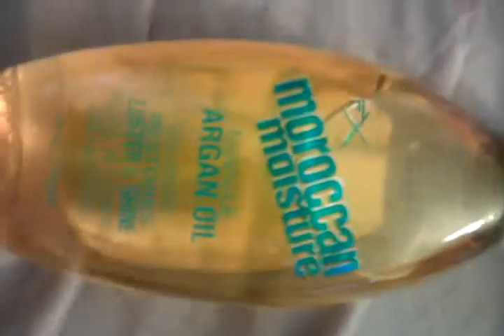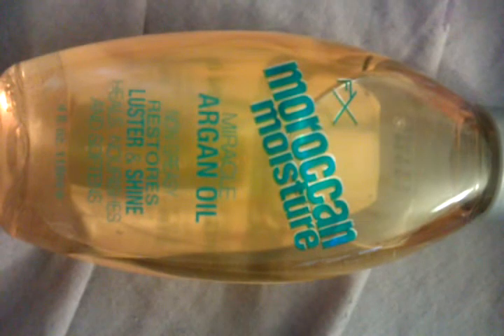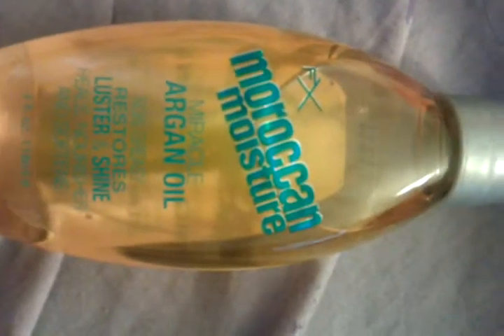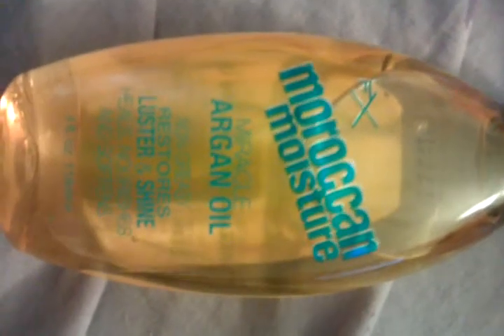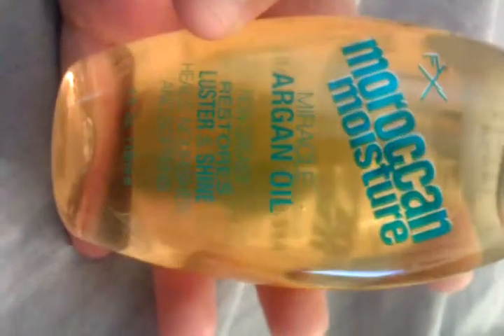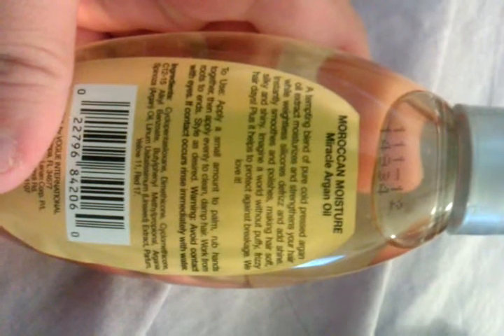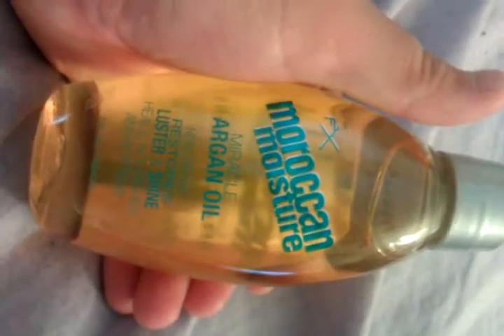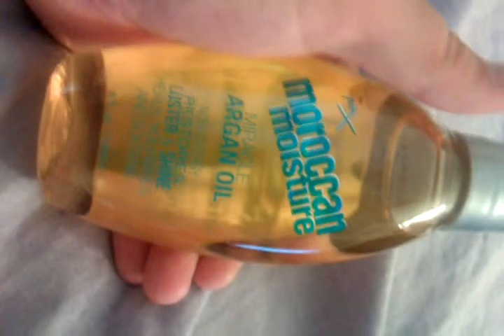Argan oil treatment review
This works miracles! I recommend!